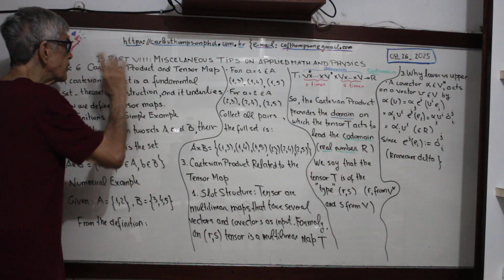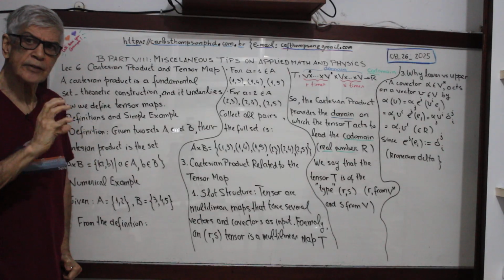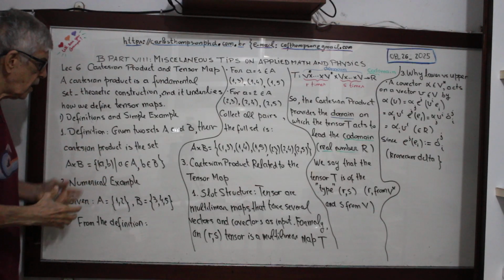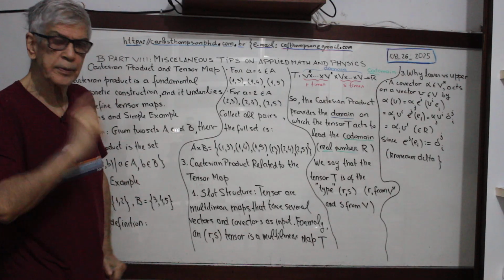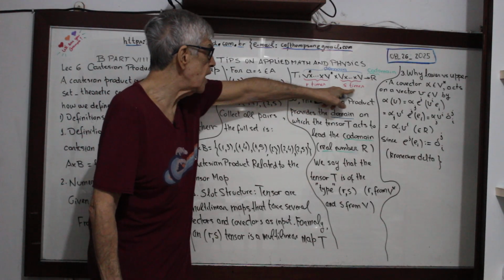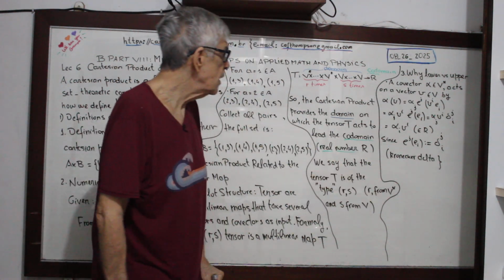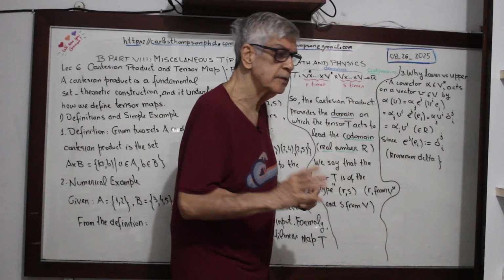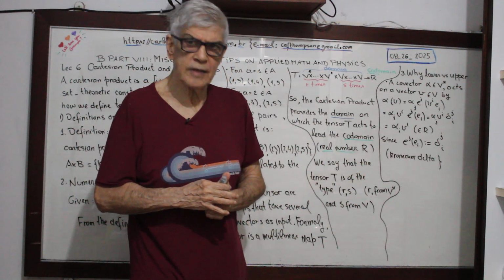B PART VIII: Lec 6 CARTESIAN PRODUCT AND TENSOR MAP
This lecture presents the relation between the CARTESIAN PRODUCT AND TENSOR MAP.